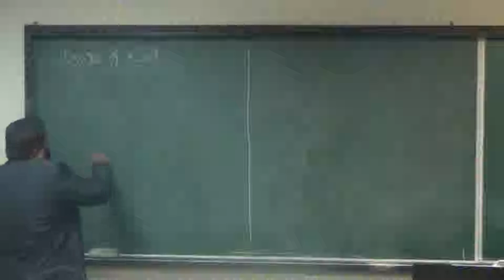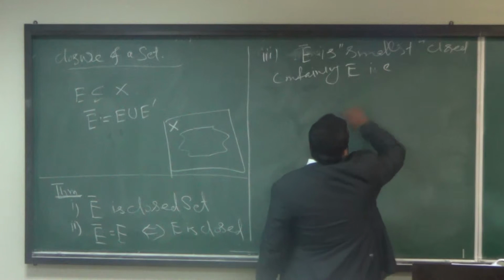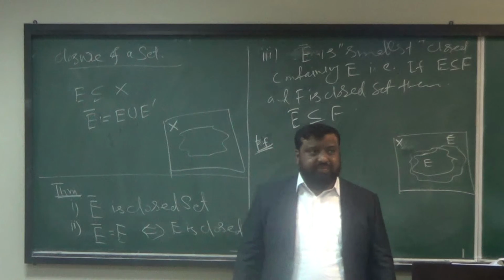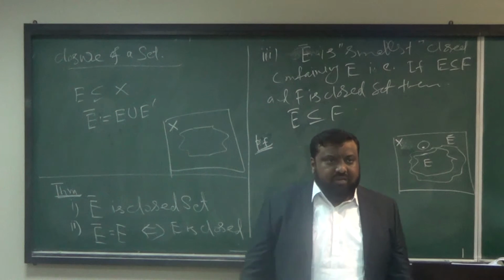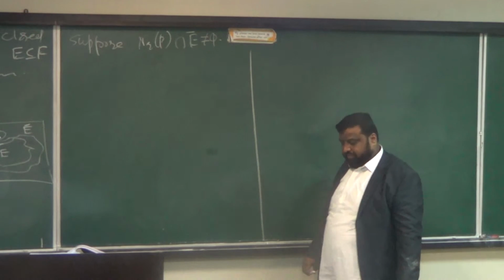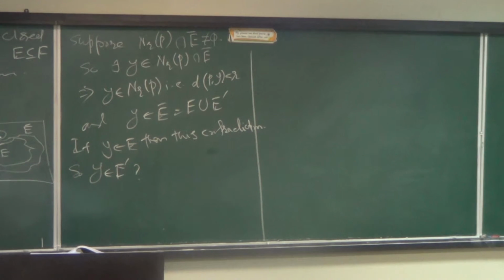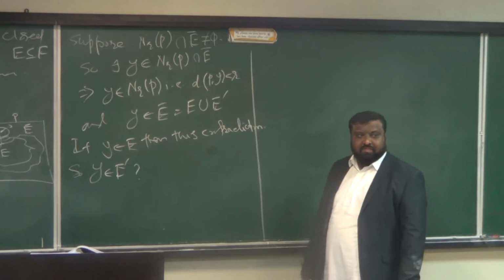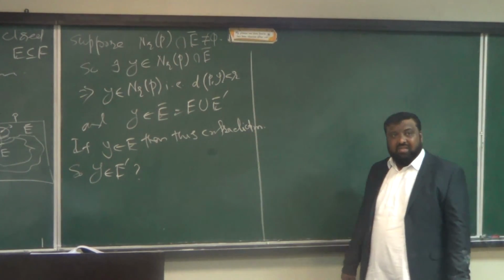Lecture 9 (part 1): Properties of closure and closed sets of Real numbers